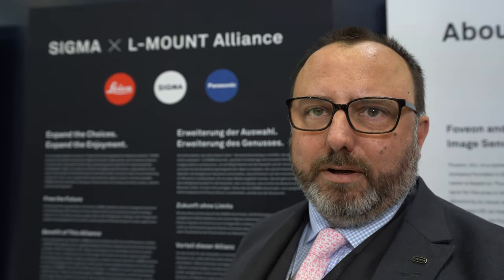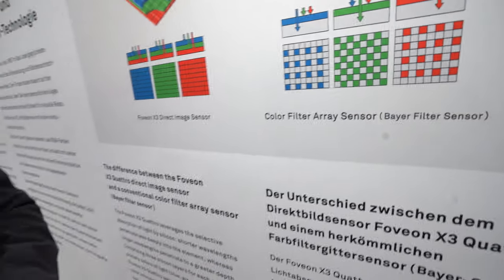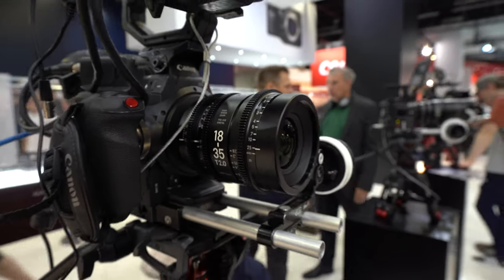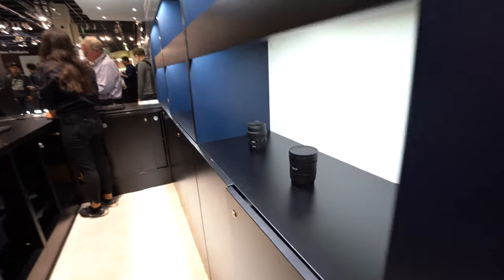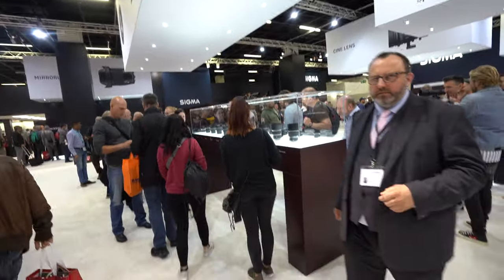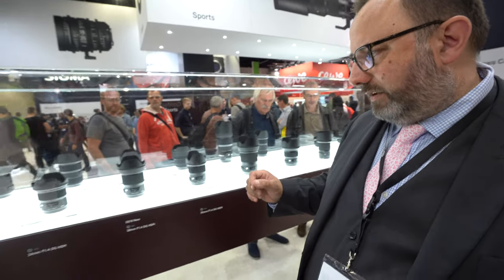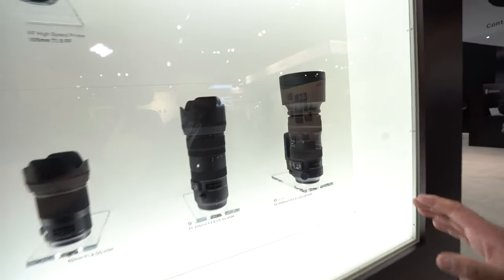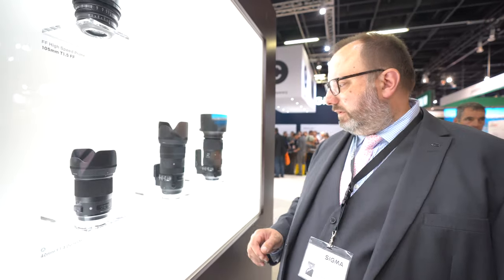Sigma in L-Mount Alliance with Full Frame Foveon camera in 2019, new lenses 28mm, 40mm, 56mm at F1.4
Sigma talks about their Full Frame Foveon mirrorless camera to be released in 2019, their L Mount Plans they plan to begin producing L mount lenses in 2019, starting with adding L mount options to the the existing Art series lenses, introducing an EF-to-L mount adapter and an SA-to-L mount adapter in 2019, also offering L mount conversion to its lens conversion service. In this video, Sigma also shows their new Sigma 28mm F1.4 DG HSM Art “thoroughly correct” for chromatic aberration and sagittal coma flare, minimizing distortion, water- and oil-repellent coating on the front lens element and is weather sealed. It features a Hyper Sonic Motor with an updated algorithm to drive autofocusing and will be sold in Sigma, Nikon, Canon and Sony E camera mounts, the Sigma 40mm F1.4 DG HSM Art featuring three FLD (“F” Low Dispersion) glass elements and three SLD (Special Low Dispersion) glass elements to correct axial chromatic aberration and magnification chromatic aberration ideal for high-resolution filmmaking. Sigma 56mm F1.4 DC DN Contemporary to be available for  Micro Four Thirds and Sony E mounts, supports Sony’s Fast Hybrid AF, eye AF and facial recognition, Sigma 70-200mm F2.8 DG OS HSM Sports flagship telephoto in the sports line has a magnesium body and a dust-and splash-proof design, front lens element is coated to repel oil and water. The lens features an Intelligent Optical Stabilization system with an acceleration sensor and an algorithm to ensure stability when panning.